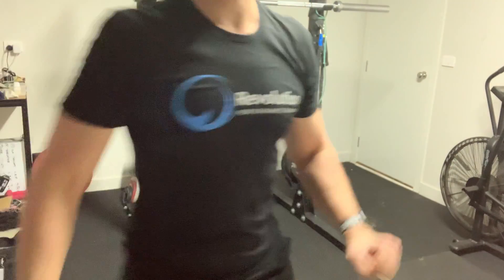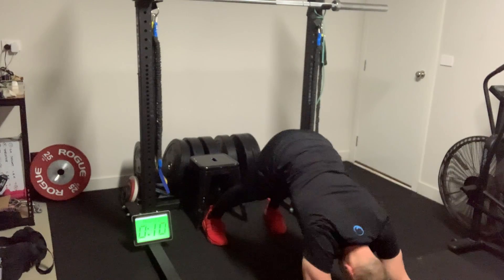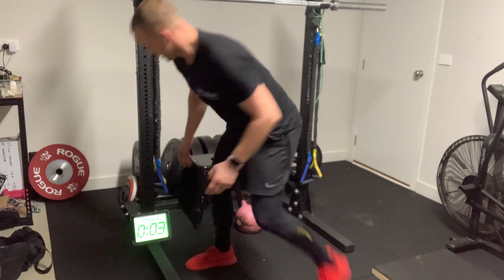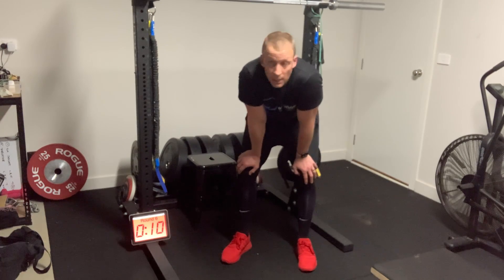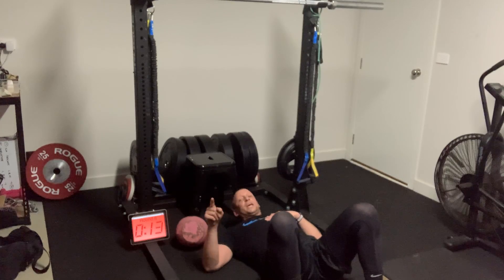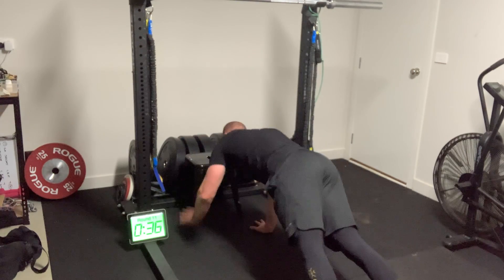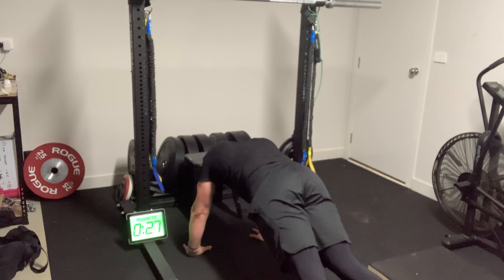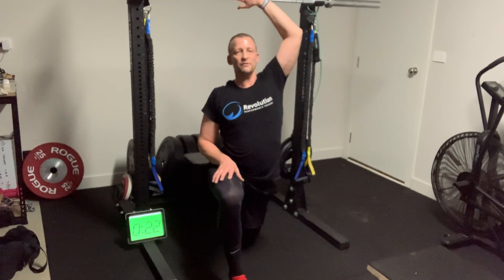Series15 - A Our series of 15 minute minimal equipment workouts to help you survive lockdown.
This is workout A in our Series15 block of home workouts to help you to survive Lockdown 468.
These workouts are designed to be done with minimal equipment, in your lounge room in no more than 15 minutes.
Workout A is 3 x 45 second on 15 second off couplets for two rounds.
Jump into this one and let us know how you go!
PS - even if you don't have a kettlebell of dumbbell you can have a crack at this one.
Good luck and Stay Strong!